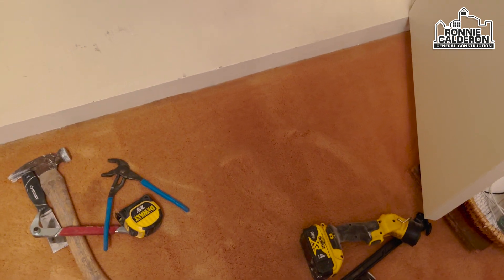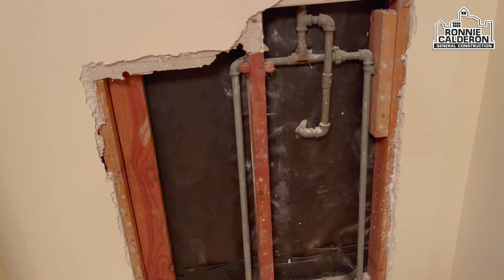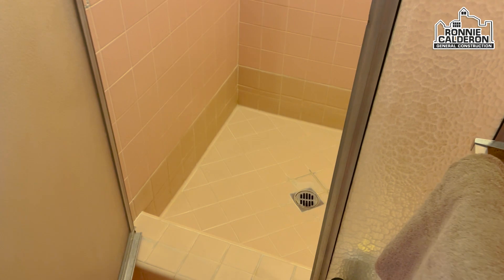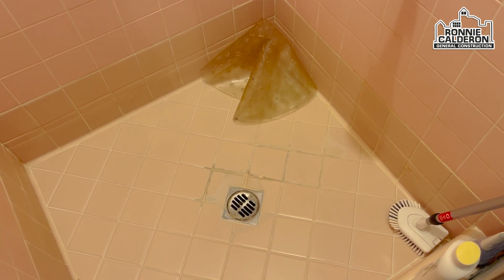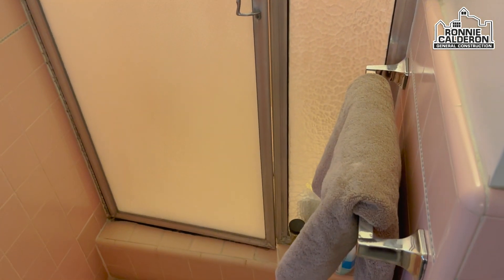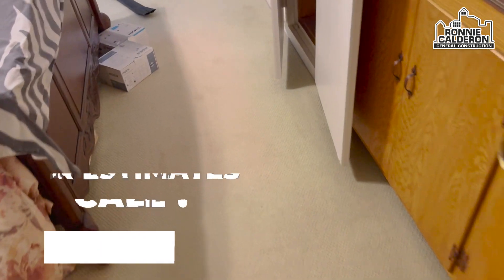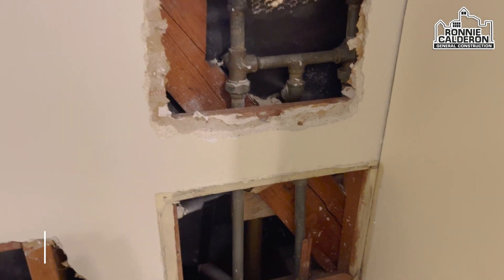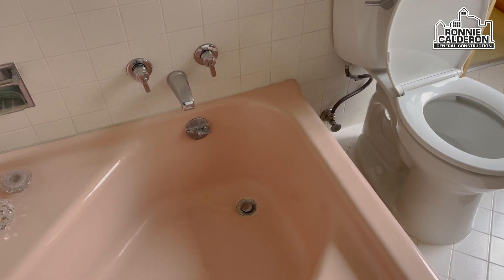Asi es el proceso de tubería de Cobre parte 1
El proceso y la manera de instalación de tubería de cobre